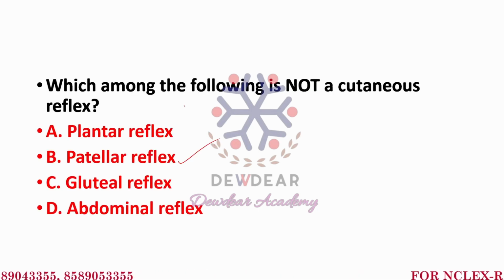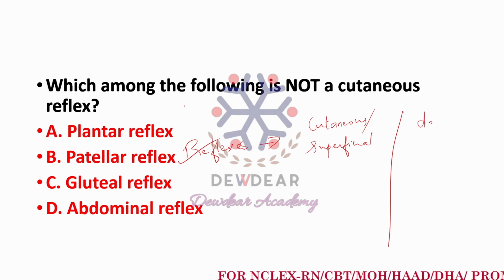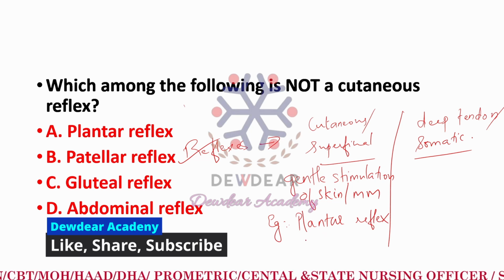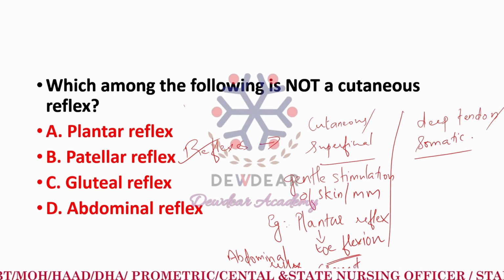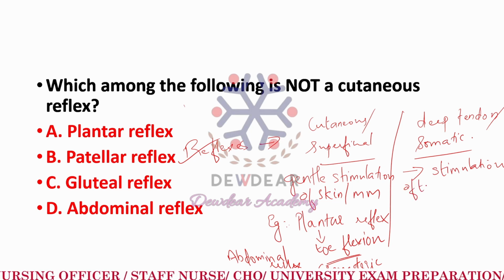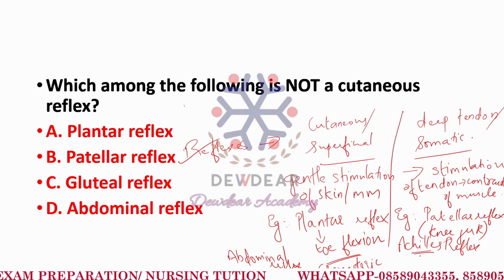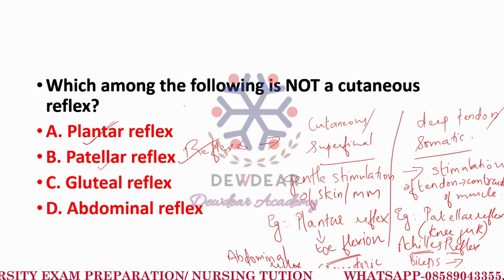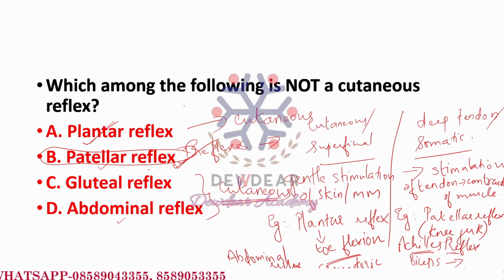Cutaneous Reflex/ Deep Tendon Reflex study with MCQ/ MCQ related to Nursing